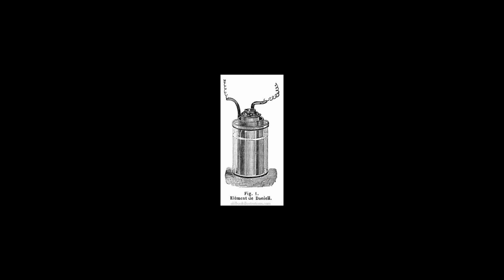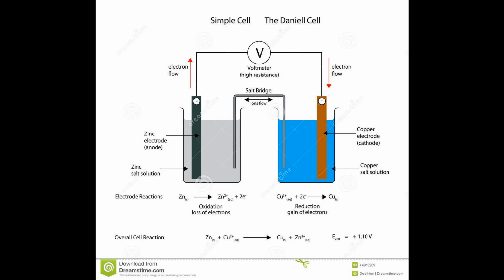[Wikipedia] Daniell cell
The Daniell cell is a type of electrochemical cell invented in 1836 by John Frederic Daniell, a British chemist and meteorologist, and consisted of a copper pot filled with a copper (II) sulfate solution, in which was immersed an unglazed earthenware container filled with sulfuric acid and a zinc electrode. He was searching for a way to eliminate the hydrogen bubble problem found in the voltaic pile, and his solution was to use a second electrolyte to consume the hydrogen produced by the first. Zinc sulfate may be substituted for the sulfuric acid. The Daniell cell was a great improvement over the existing technology used in the early days of battery development. A later variant of the Daniell cell called the gravity cell or crowfoot cell was invented in the 1860s by a Frenchman named Callaud and became a popular choice for electrical telegraphy.
The Daniell cell is also the historical basis for the contemporary definition of the volt, which is the unit of electromotive force in the International System of Units. The definitions of electrical units that were proposed at the 1881 International Conference of Electricians were designed so that the electromotive force of the Daniell cell would be about 1.0 volts. With contemporary definitions, the standard potential of the Daniell cell at 25 °C is actually 1.10 V.